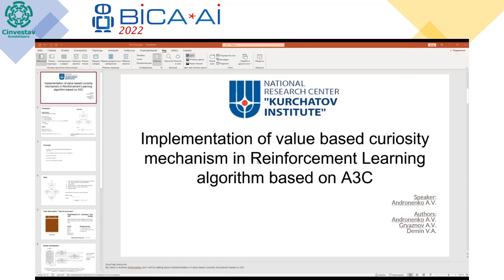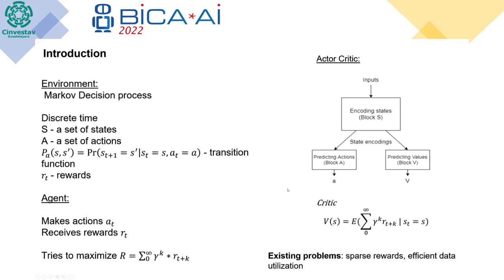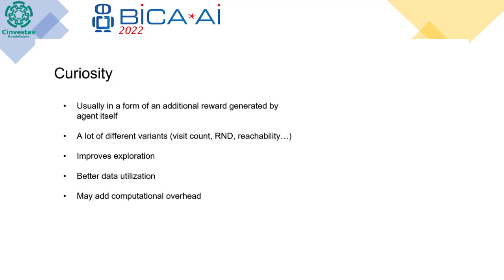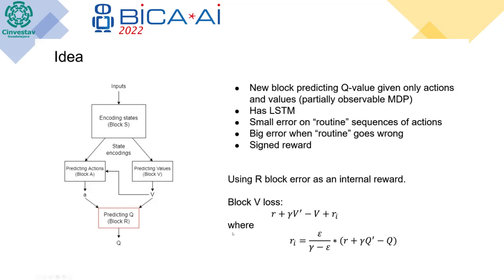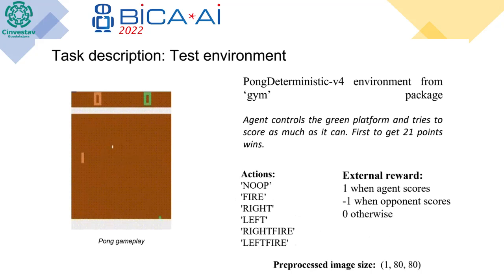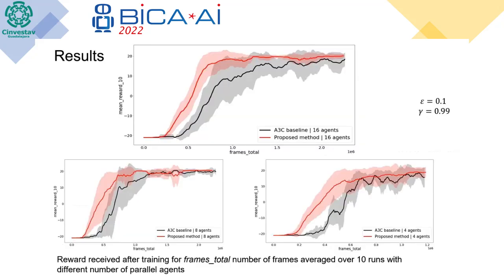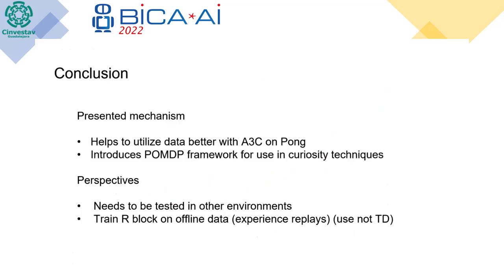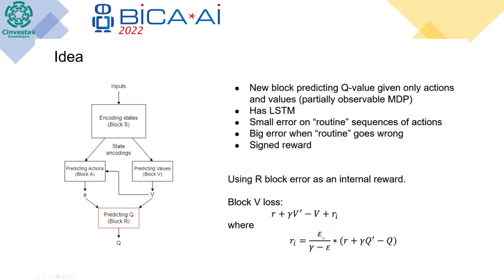2022 09 23 Room 7 Andrew Andronenko